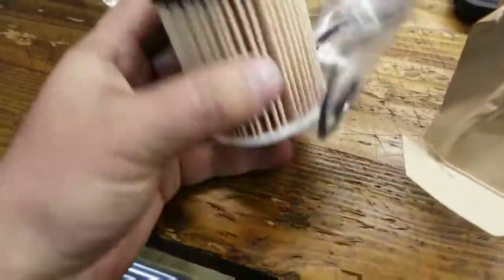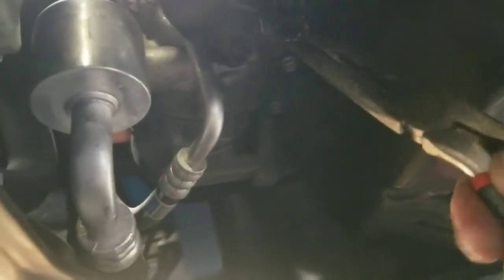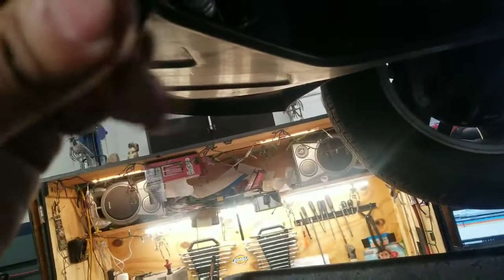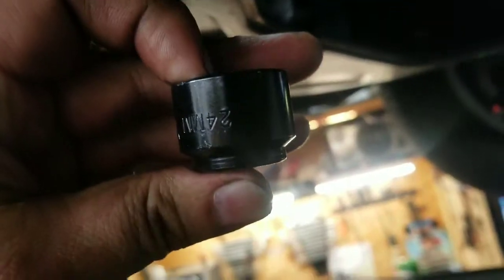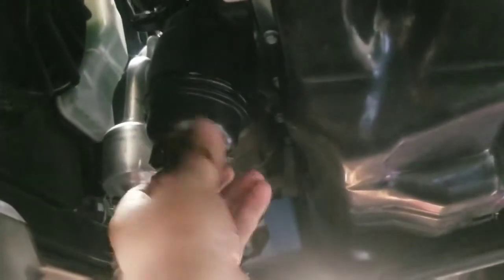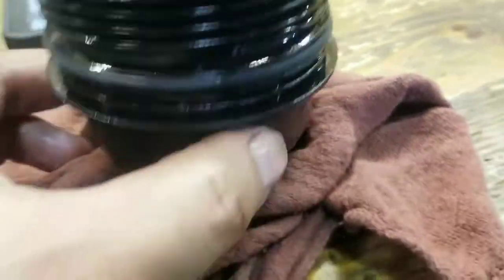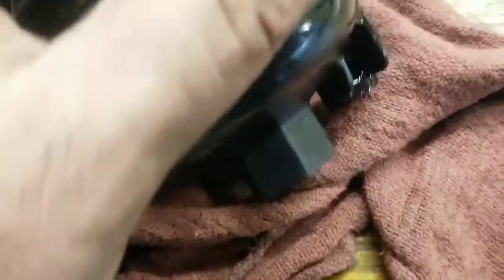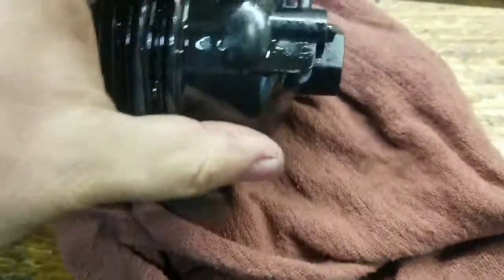2020 Hyundai venue oil change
how to 2020 Hyundai venue oil change filter replacement